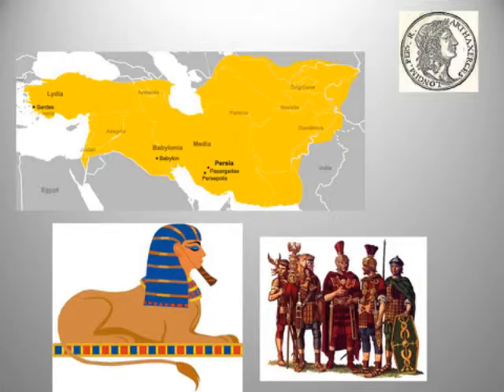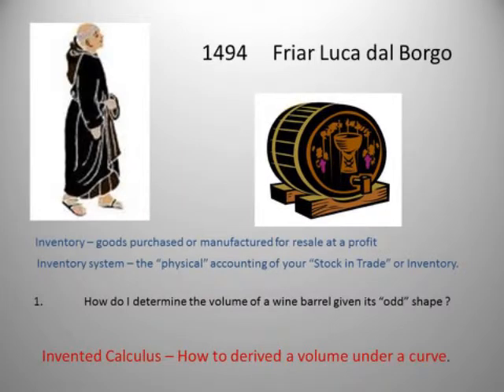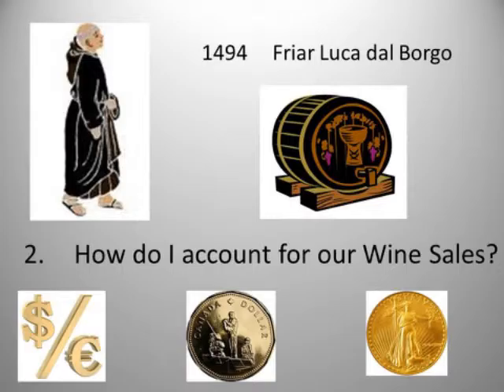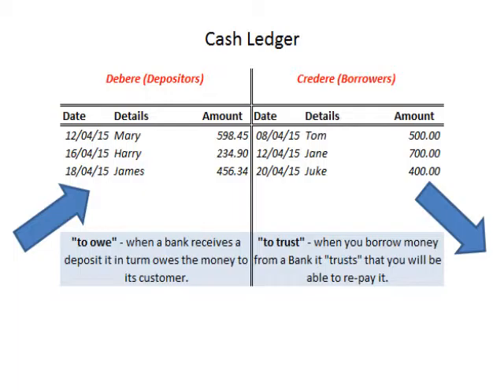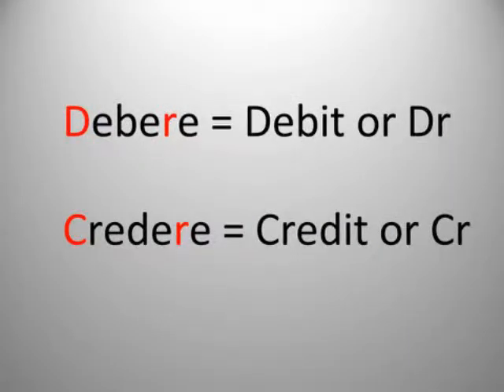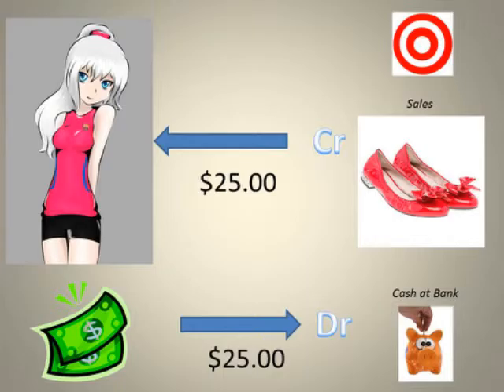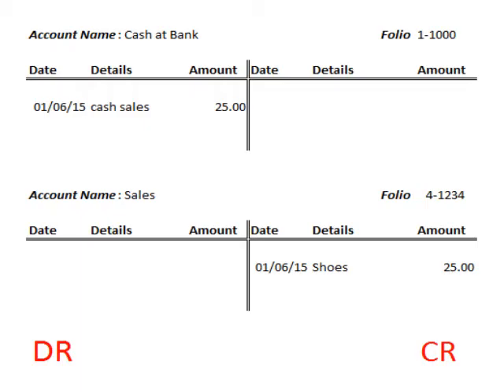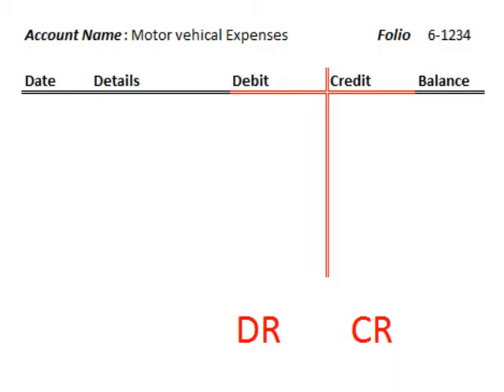1 Debits and Credits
The Accounting concept of debits and Credits that anyone can understand.